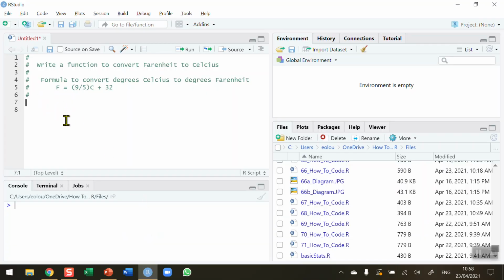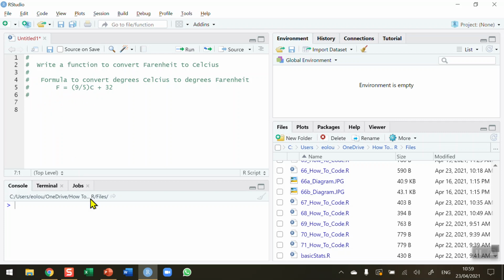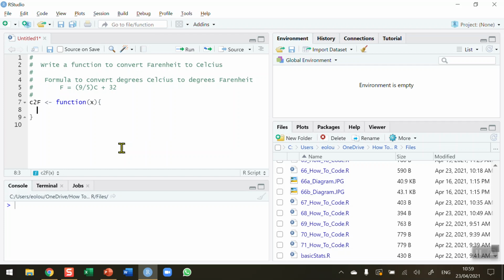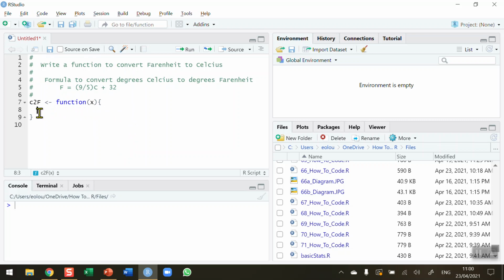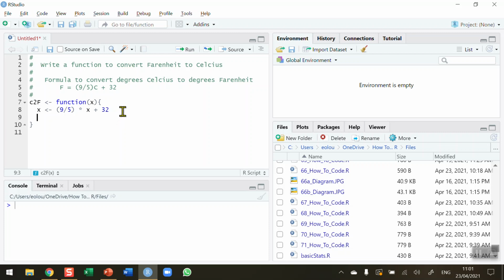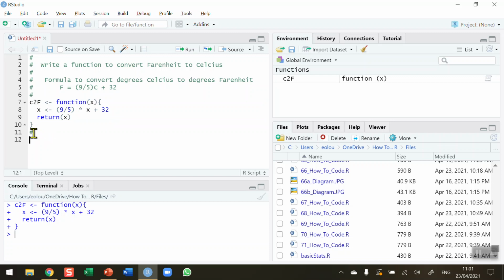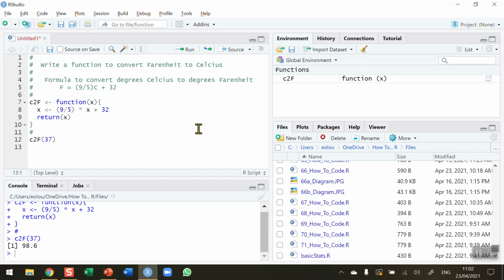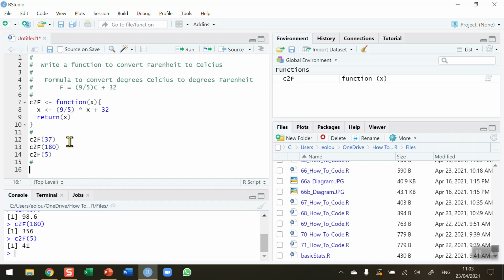How To... Write a Simple Function to Convert Celcius to Farenheit in R #68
Learn how to convert degrees Celsius to degrees Farenheit in R with @EugeneOLoughlin.